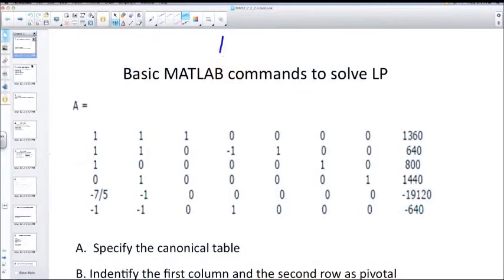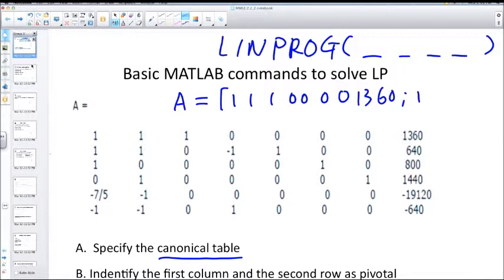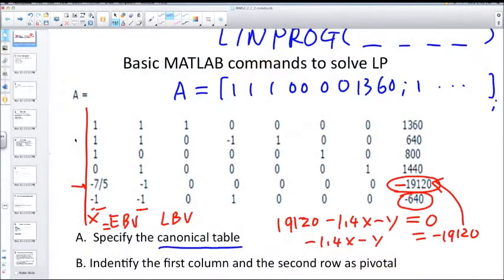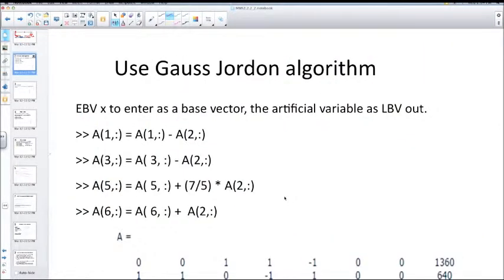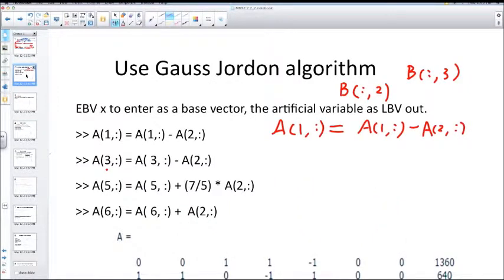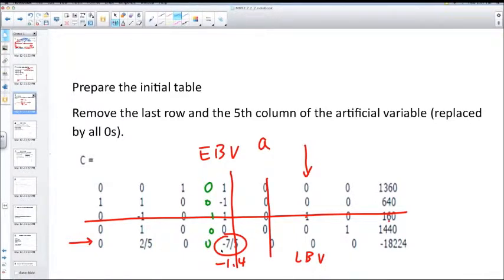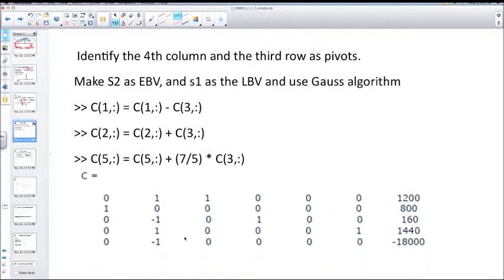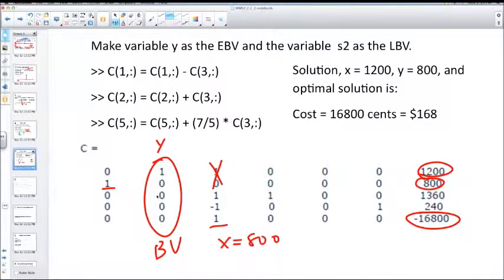Module2 Lesson5 Part3